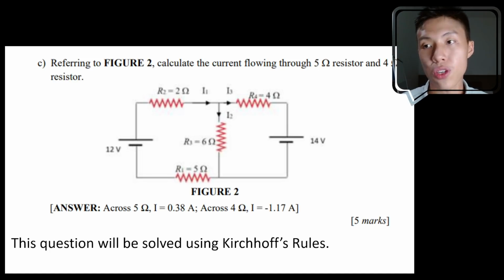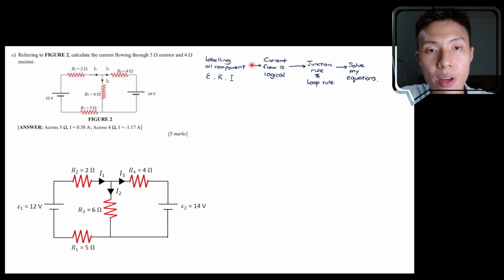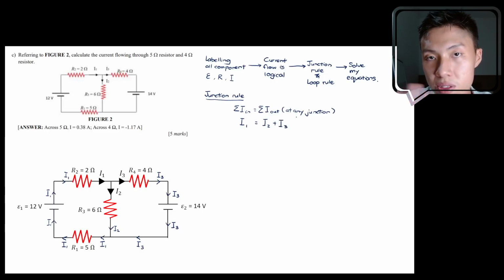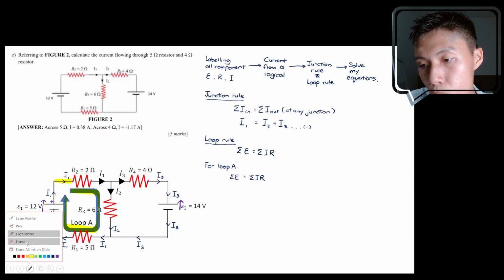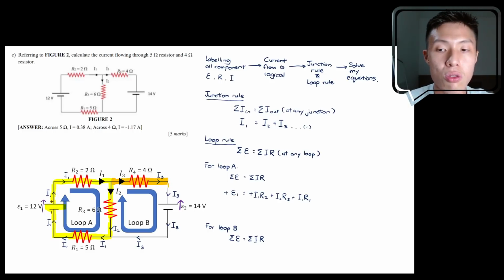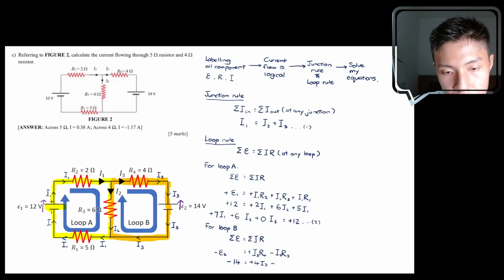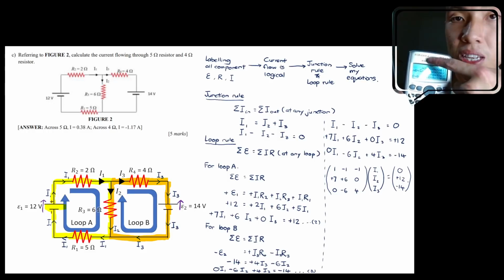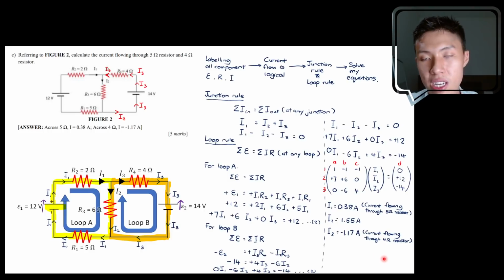Question Pre-LEPAK Q1c [LEPAK Chapter 3: Electric Current and DC Circuits]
If you are using Σ I = 0 and Σ V = 0 for Kirchhoff's Rules, please skip this video and watch the video below: